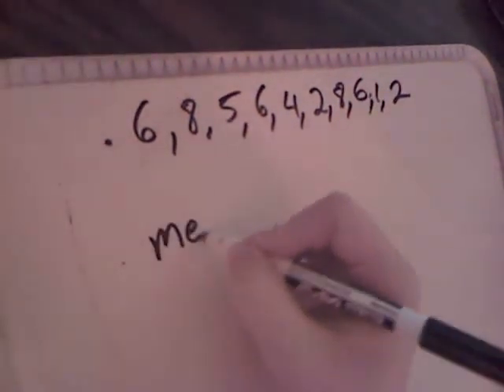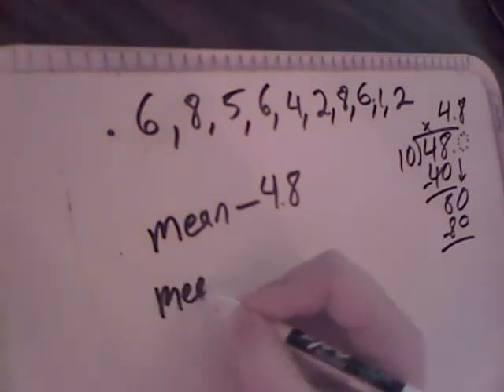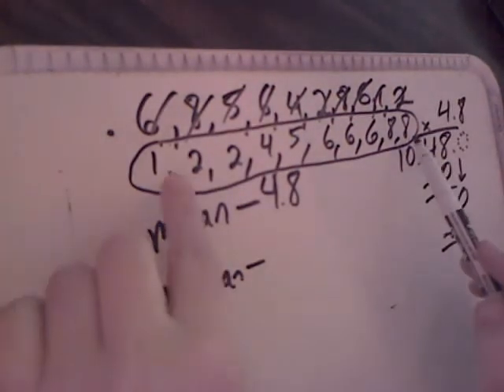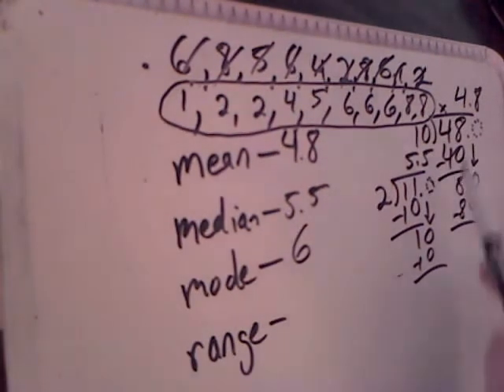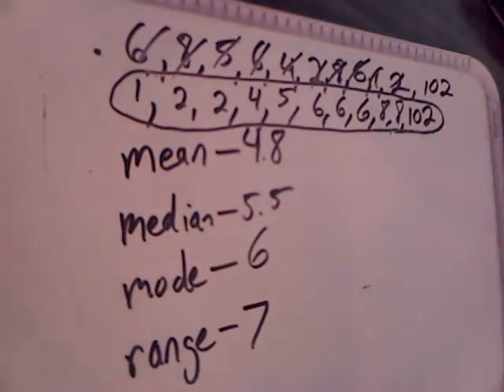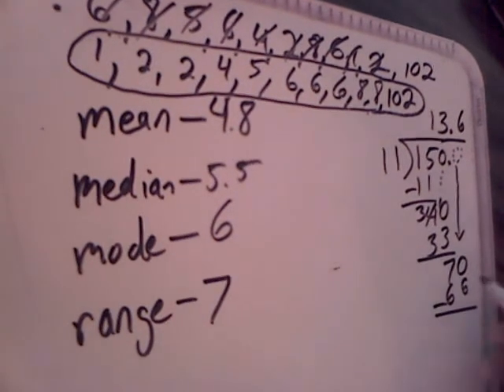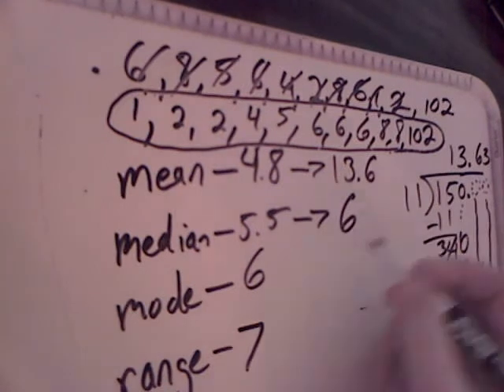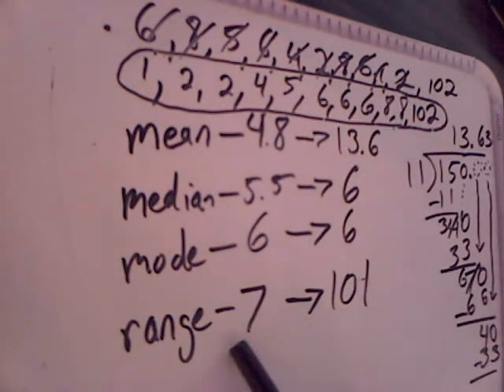Additional Information and Outliers